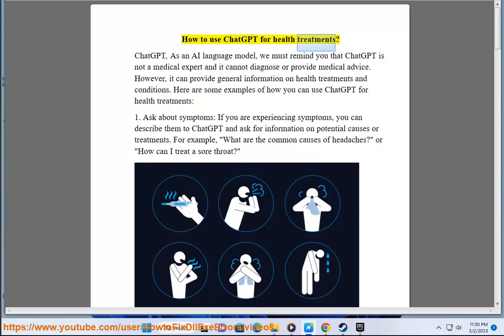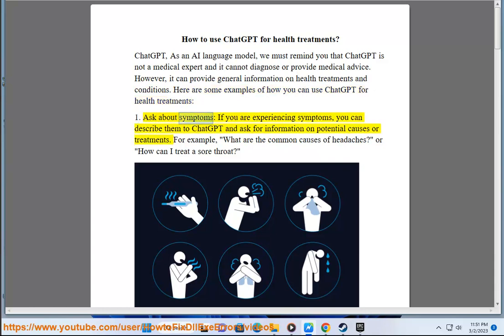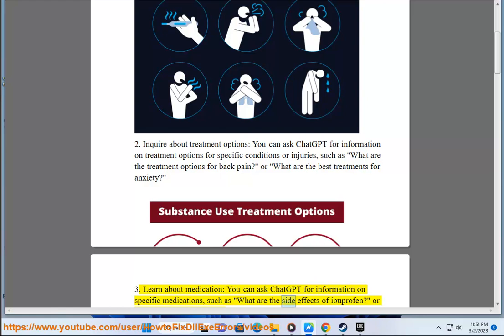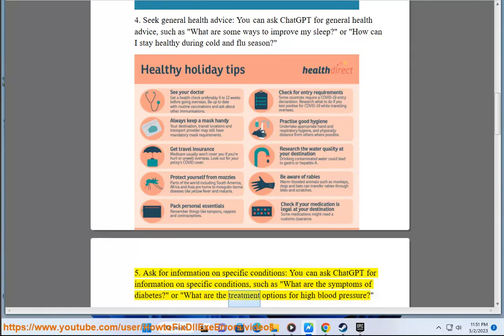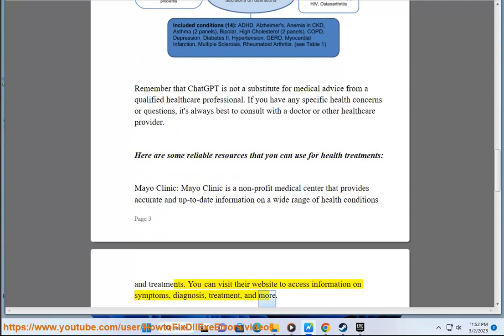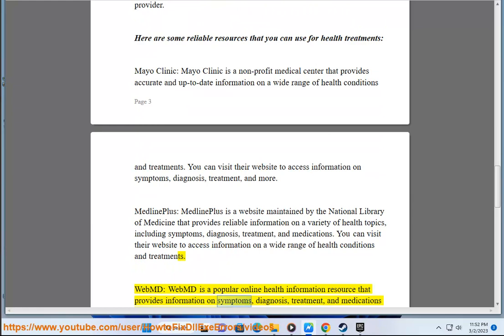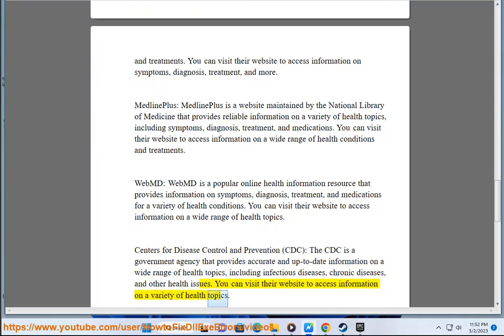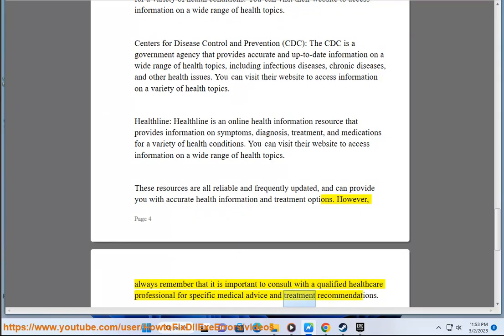Use ChatGPT for health treatments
Here's how to use ChatGPT for health treatments.